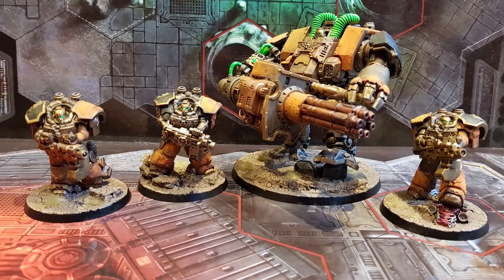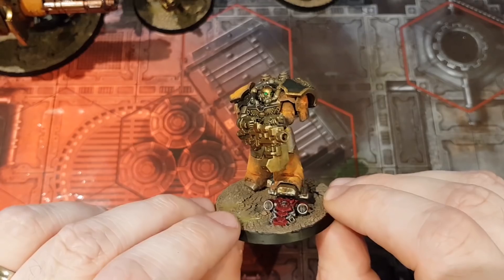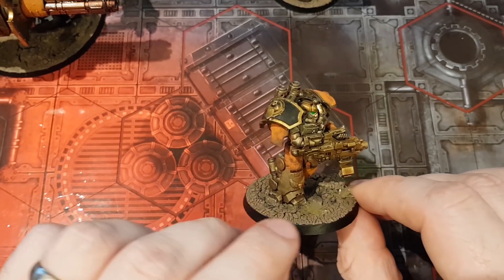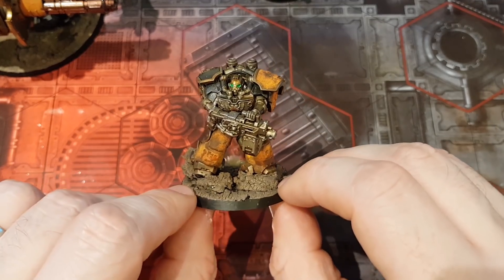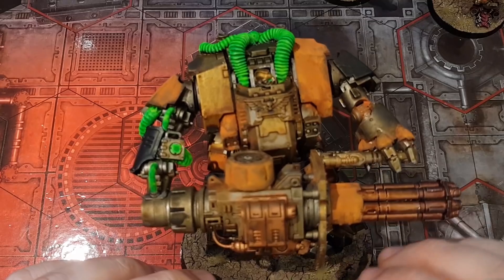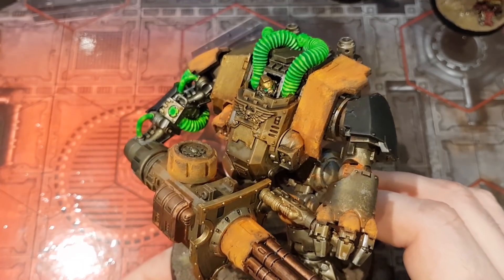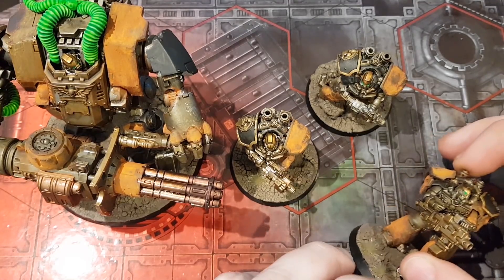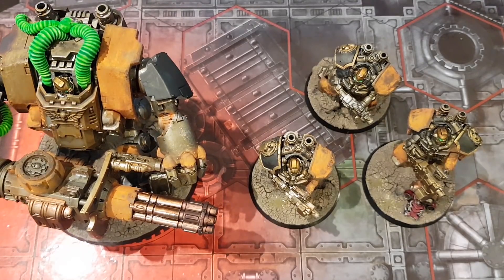Purge The Pit 400 Point Army Update! Finished Just In Time...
With less than 24 hours to go until the tournament, I've finished my Purge the Pit army, known as the Ironstorm. It's a shed load of firepower with no tactical flexibility and it'll probably get smashed to pieces, but who cares! They were fun to convert and paint and that's the important bit, right?